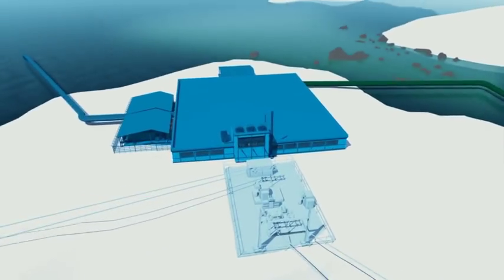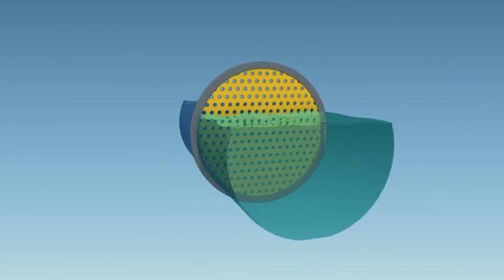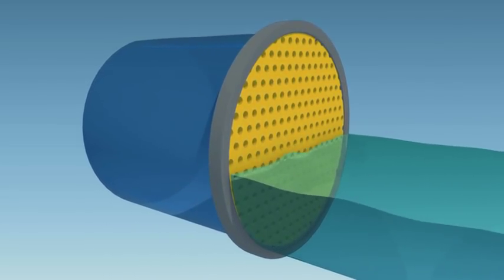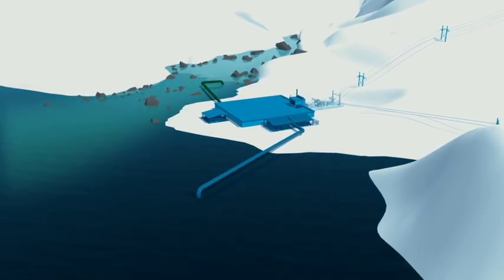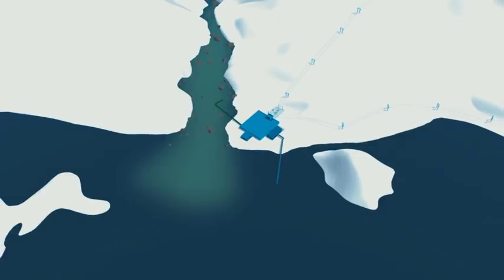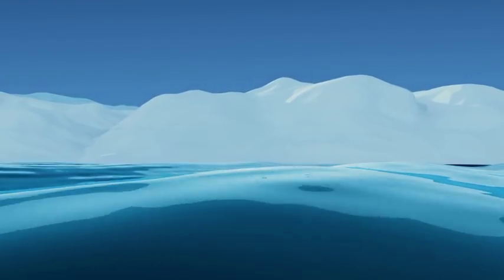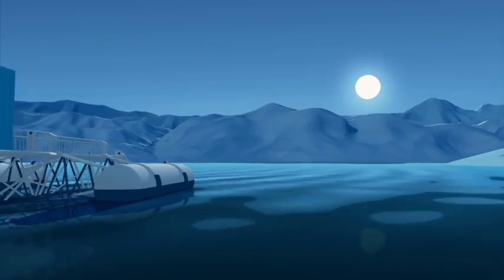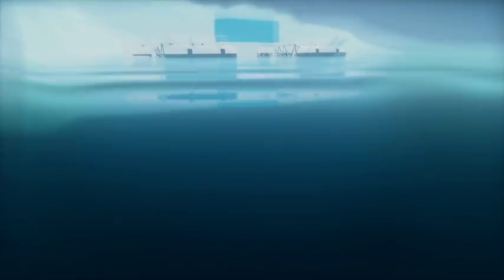innovation explained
new and exhiting innovation projects at Statkraft